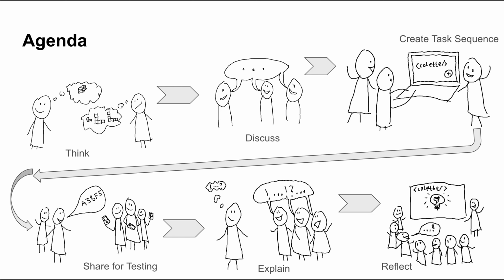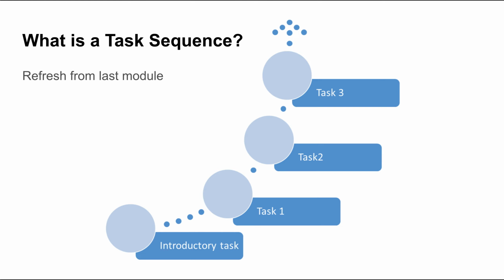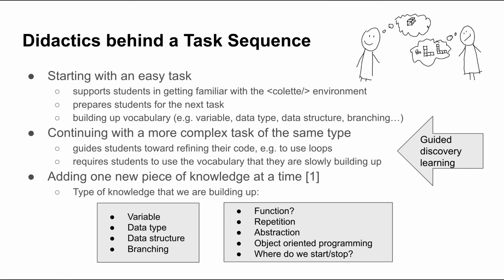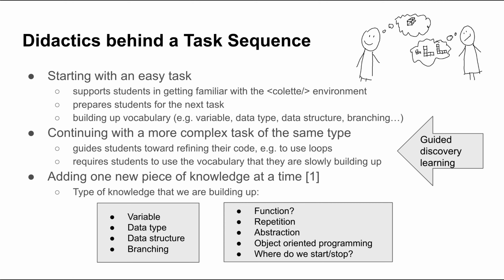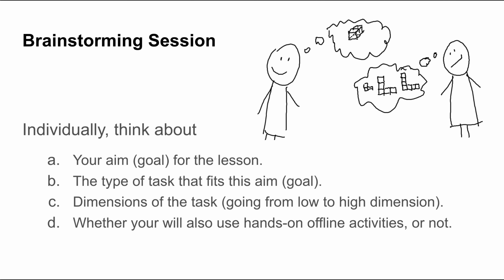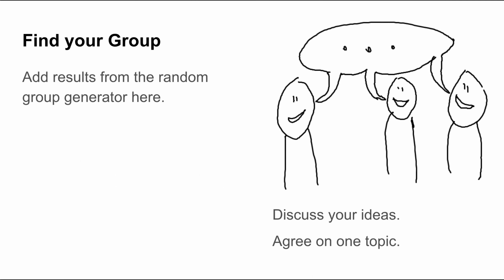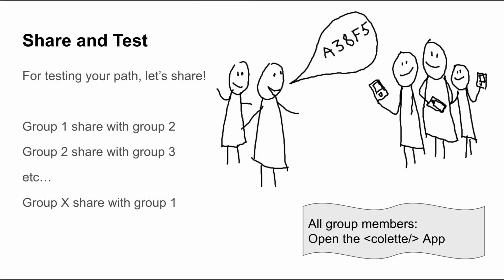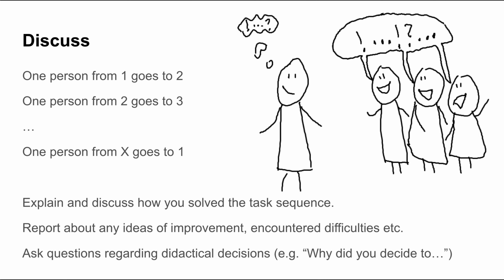Colette Module 3: Creating a task sequence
In this module, you will create a path, a sequence of tasks according to your pedagogical goals and test it among colleagues.